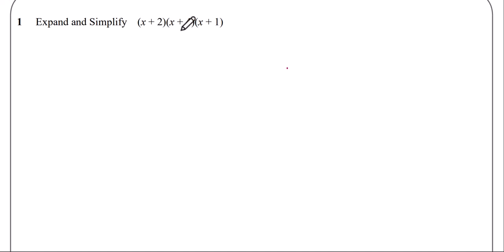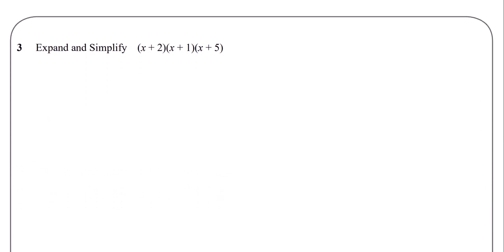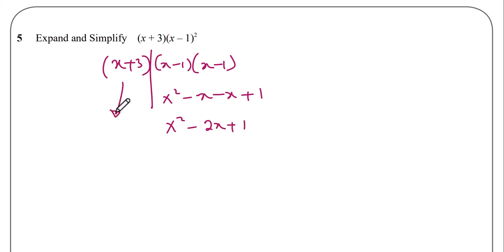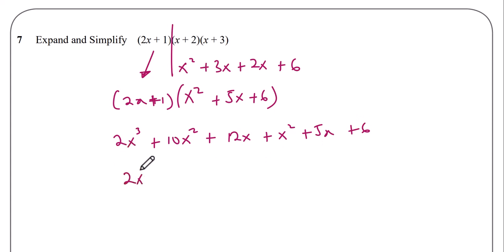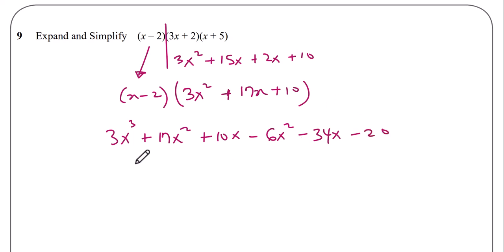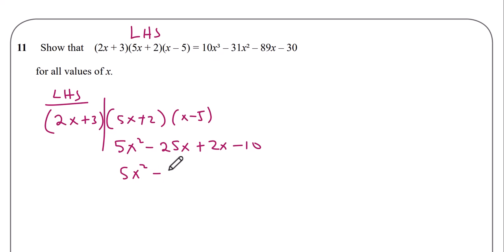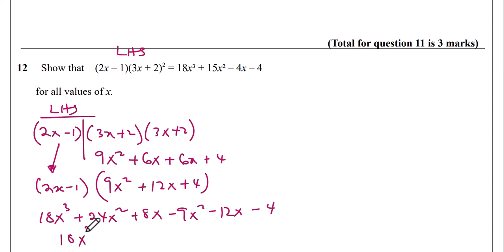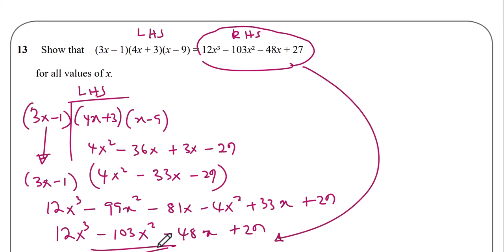Expanding tripple brackets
Struggling with expanding triple brackets? 🤯

Dive deep into the intriguing realm of triple brackets with our latest video! 👁️✨ In this mind-expanding exploration, we unravel the mysteries and possibilities behind the triple brackets phenomenon. In this video, I’ll break it down easy tricks to help you master it fast. No fluff — just clear, simple maths you can understand!
 Whether you're a coding enthusiast, a math lover, or just curious about unique symbols, this video is for you!

👉 Watch now and simplify the toughest expressions like a pro!